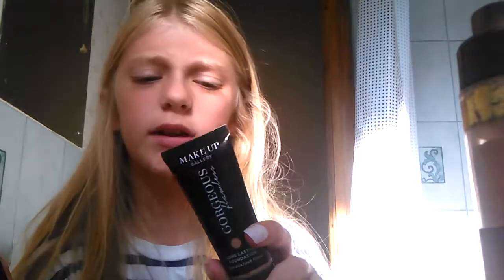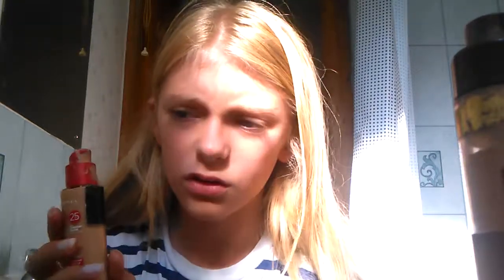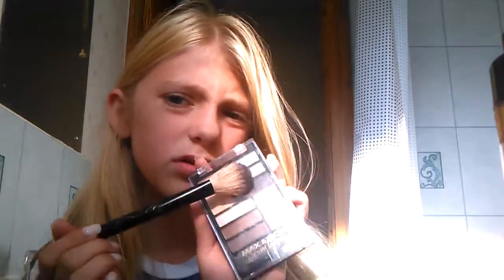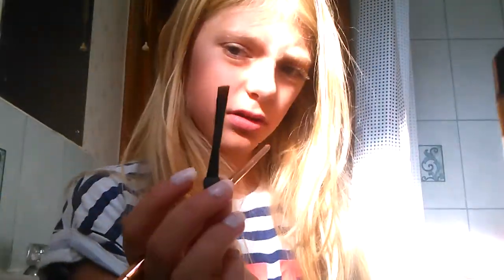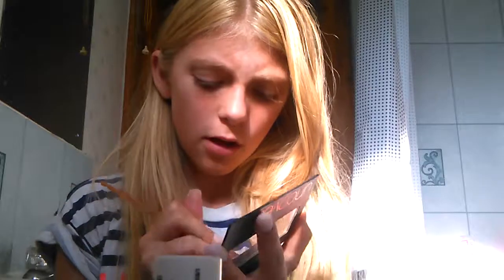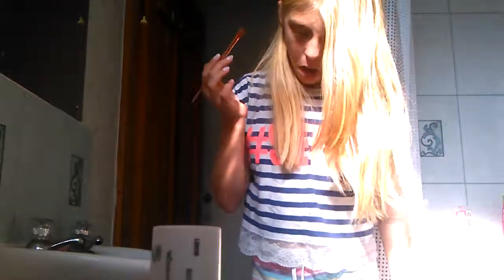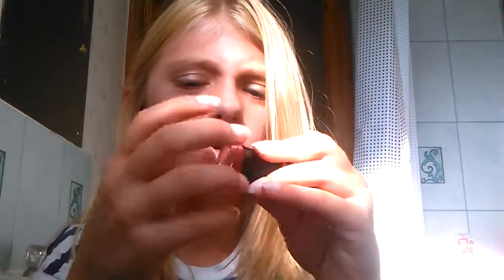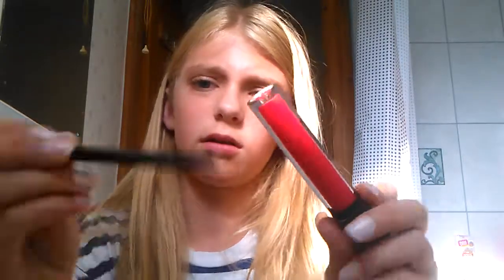Showing you my makeup and doing my makeup